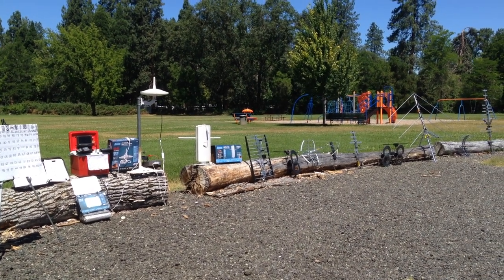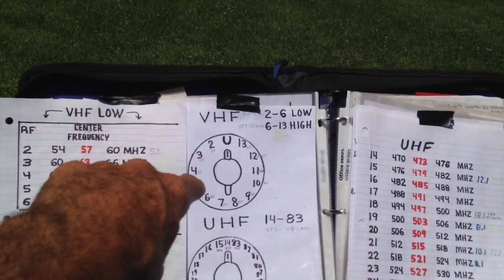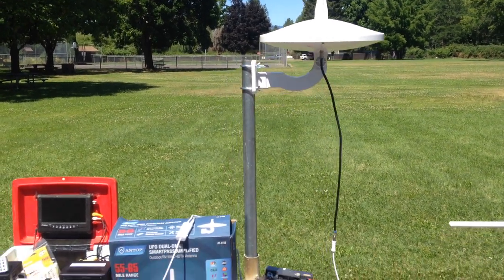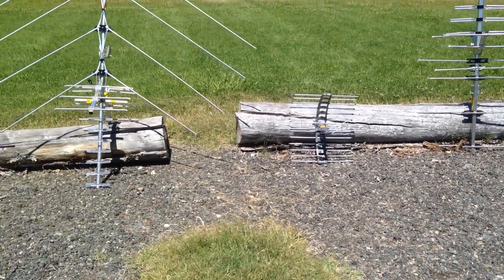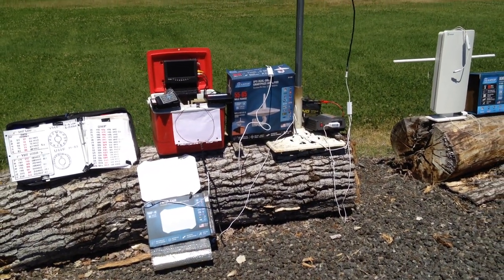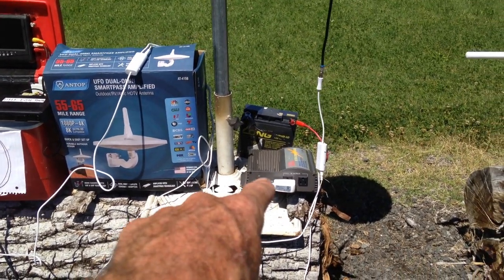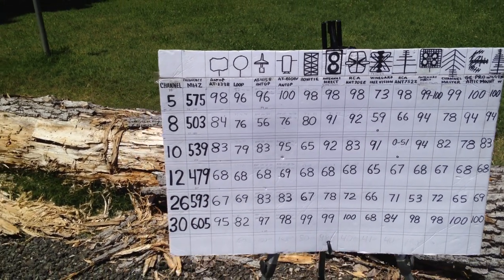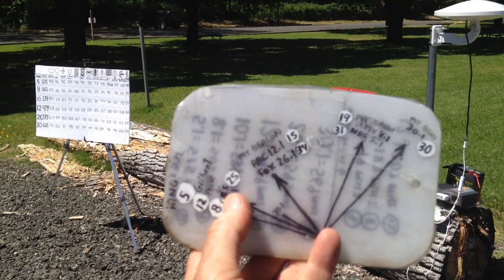13 Television Antennas Tested on the UHF band,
In this video I tested 13 different TV Antennas to see how their signal strength compared on the UHF band, and I made a chart for easy comparison to help people decide which antenna might be ideal for their location.

Since I was not able to receive a VHF signals at this location I tested the Antop Big Boy and the omni directional antenna in a different location to see how they performed on the VHF band in comparison to my Channel Master Advantage 45 and they were no match due to their size. Nevertheless I'm sure there are location where the Antop antennas would be just fine.

I had some additional thoughts about omni Vs directional antennas which I want to mention here. An omnidirectional antenna may be ideal in many locations, but the downside  to using an omnidirectional antenna is its signal gain will be less than a directional antenna, so even though you may have transmitters all around you, it may still be to your advantage to use a directional antenna, but It's really a trial and error experiment to see what works.

Here is a list of the TV antennas I tested from left to right.

#1 is the Antop AT-133B indoor antenna.
#2 My simple homemade loop antenna.
#3 is the Antop AT-415B Omni directional antenna .
#4 is the Big Boy"AT-400BV Antop Indoor outdoor antenna.
#5 is a Stellar Labs Bow Tie antenna.
#6 is a clear stream 2 from Antennas Direct.
#7 is a RCA ANT705E..
#8 is the Winegard Free Vision. Part FV-30BB
#9 is an RCA ANT752Z.
#10 is a Clear Stream 4 from Antennas Direct.
#11 is a Channel Master Advantage 45. Part # CM3016
#12 is a GE is a 29884 Attic Mount Antenna
#13 is a Winegard HD7694P

UFO omni-Directional AT-415B
"Big Boy"AT-400BV
"Paper thin" AT-133B